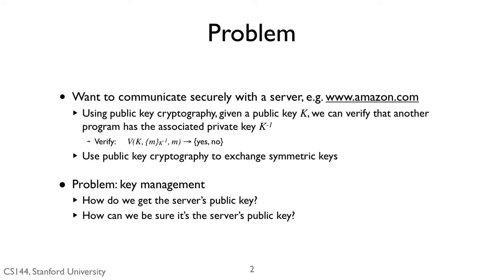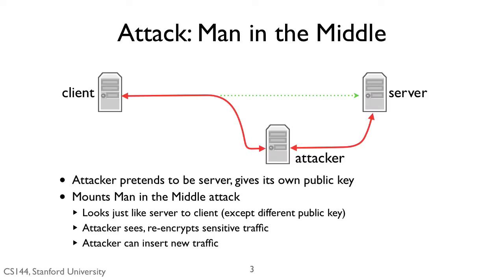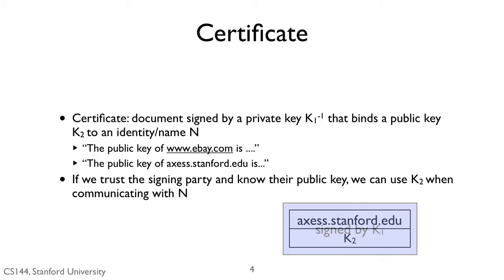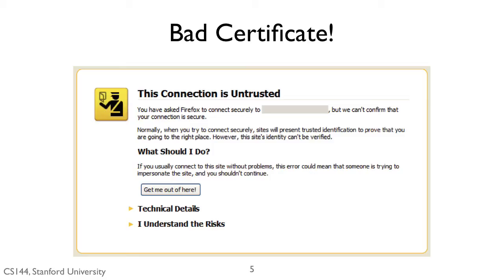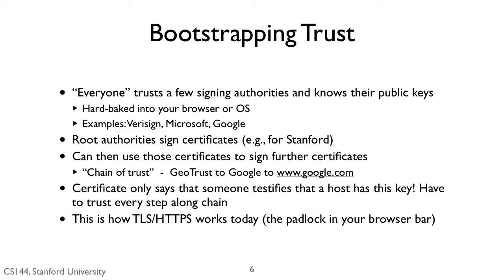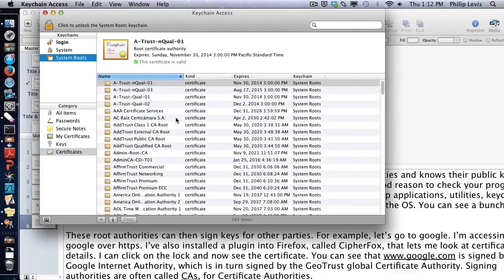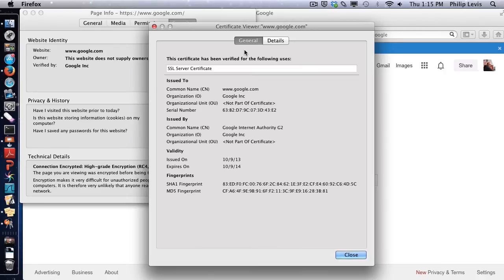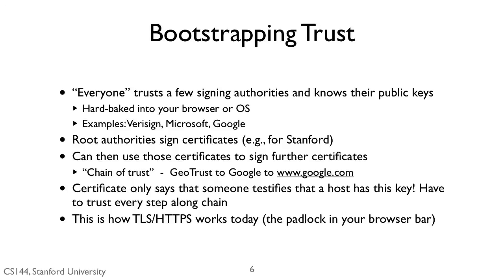CS144 Fall 2013, Video 8-9: Certificates